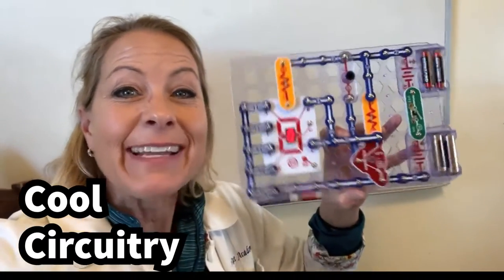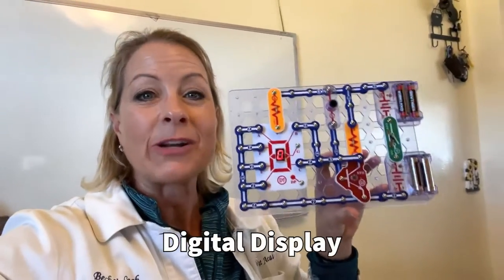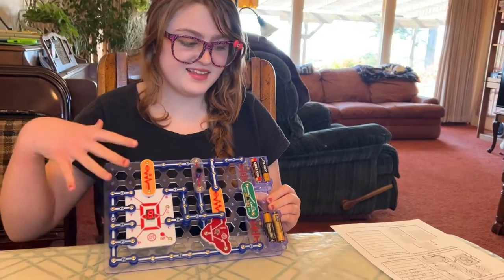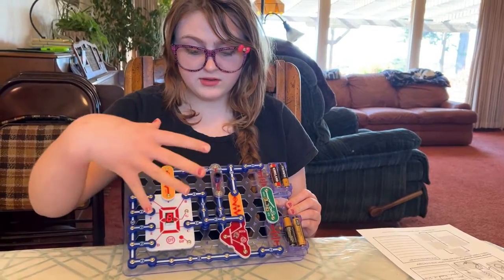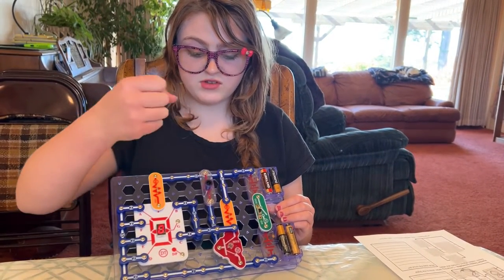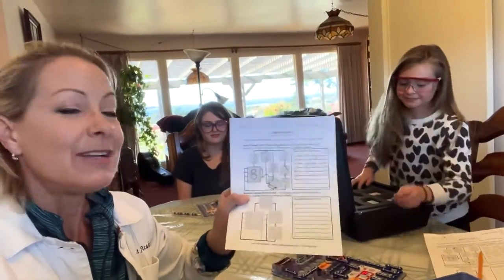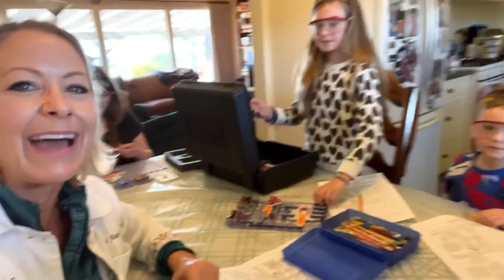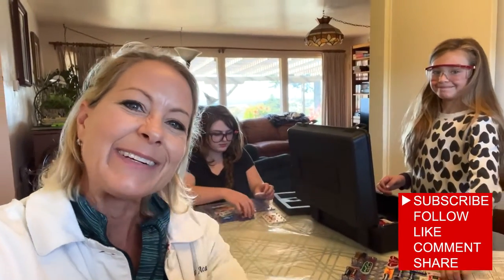282 - How can we use a photo resistor and digital display in a circuit?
282 - How can we use a photo resistor and digital display in a circuit?

In Lab Rat Academy‘s basic circuitry class there are so many different types of circuits that we make. In this digital display lab our students used a photo resistor that is sensitive to light to cause the digital display to show a C4 closed or O for open￼.

Music Artist: Scoobadive
Title of Music Piece: Dance like Mike